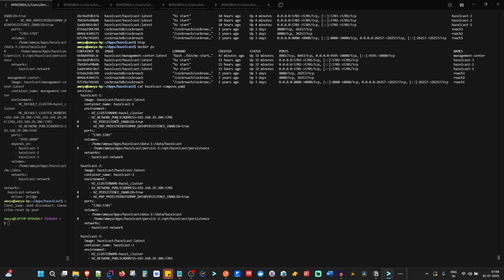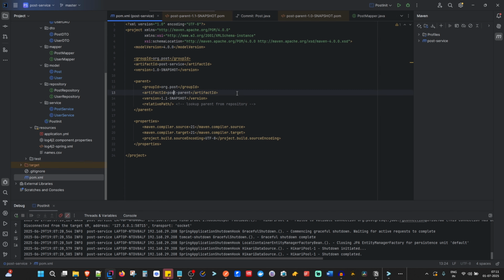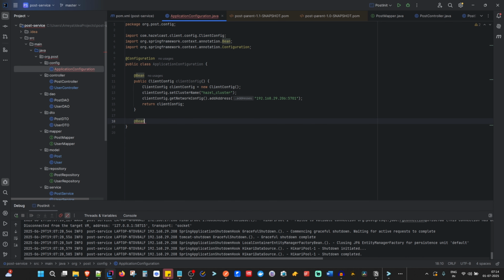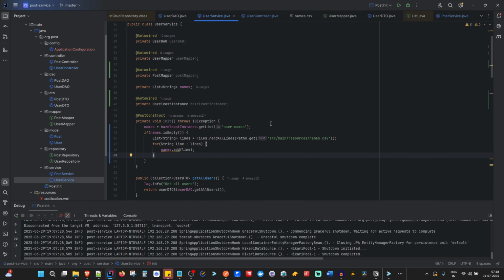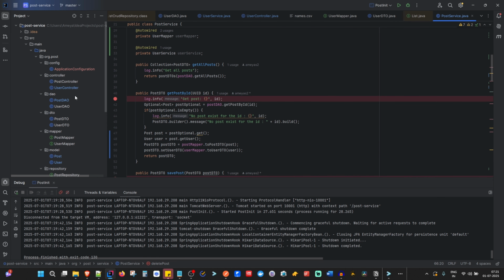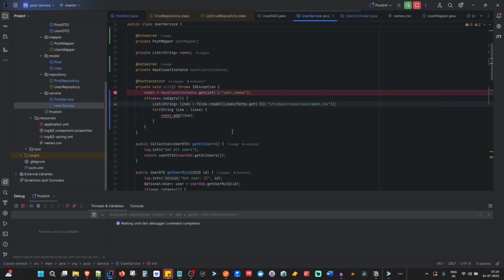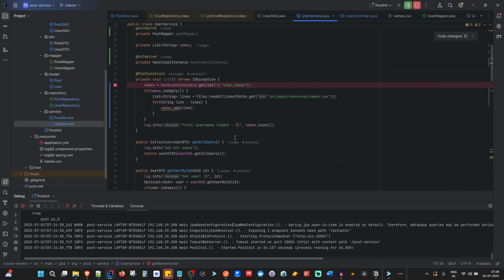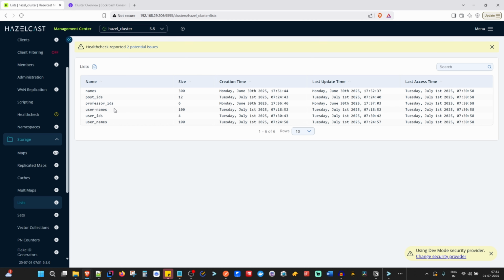27. Scalable Spring Boot Application Foundations : HazelCast Server Setup